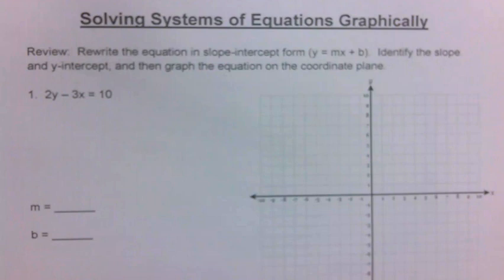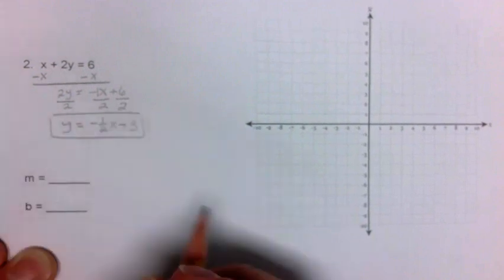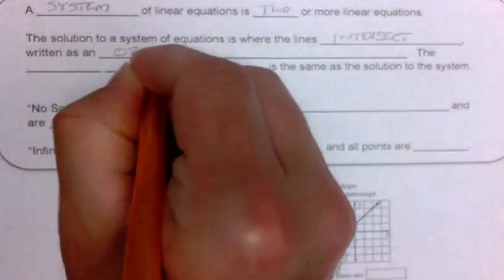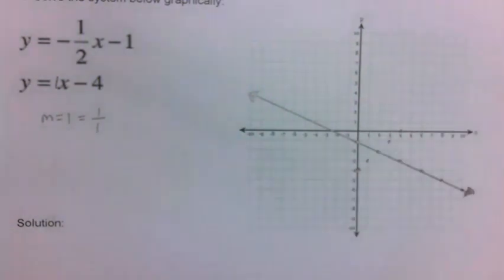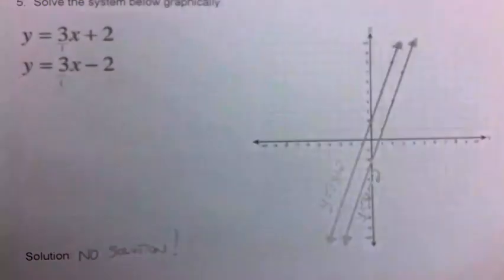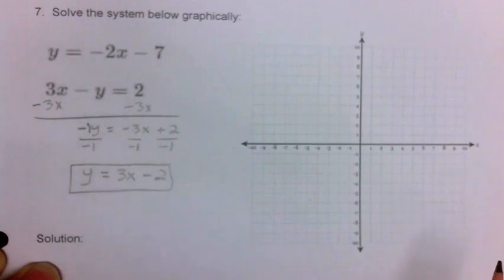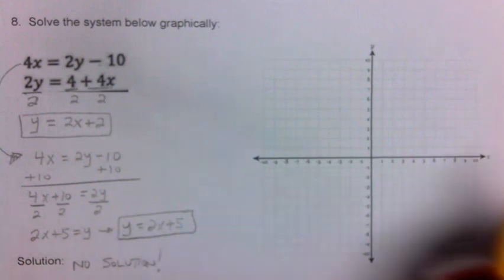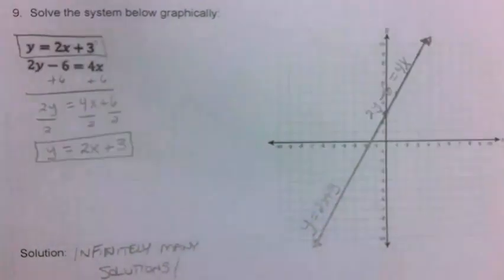Solving Systems of Equations Graphically